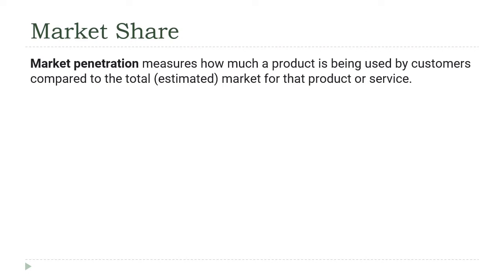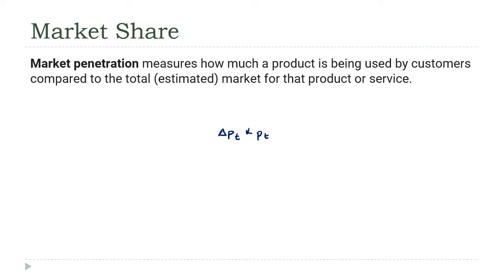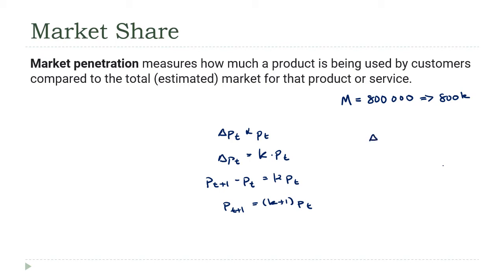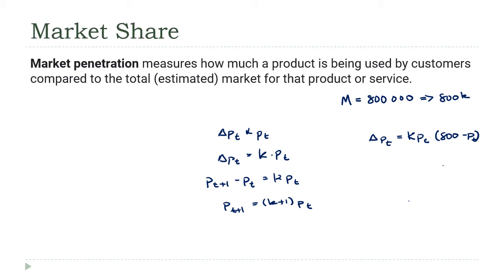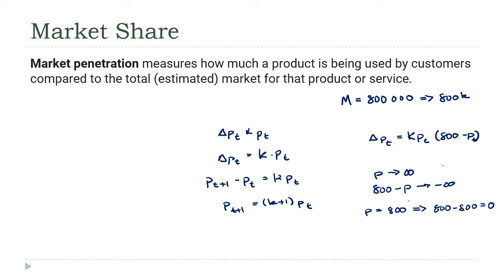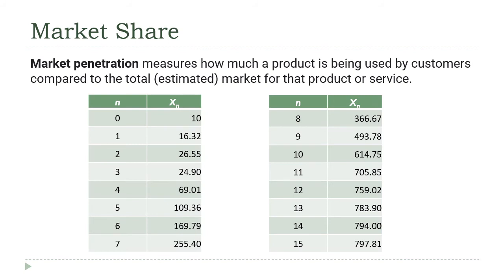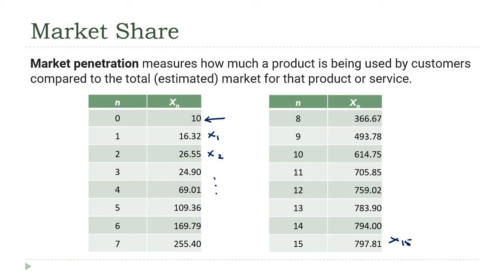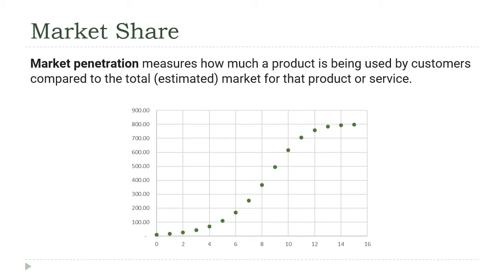A More Complex Model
Our radioactive decay model that we discussed in the previous lectures is relatively straightforward.  In this lecture, we're going to take our analysis of change a step further by looking at a more complex scenario.